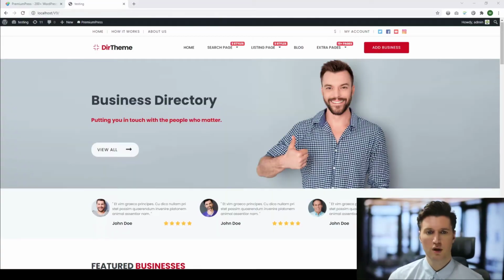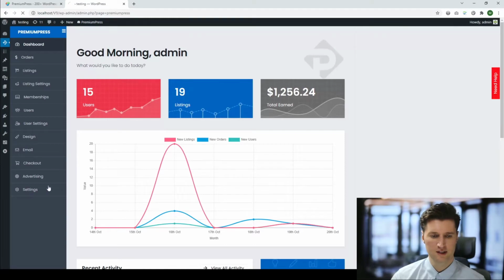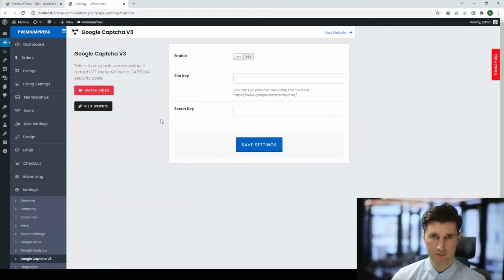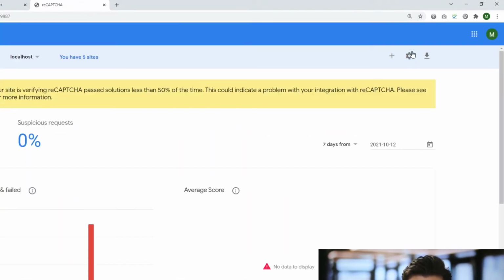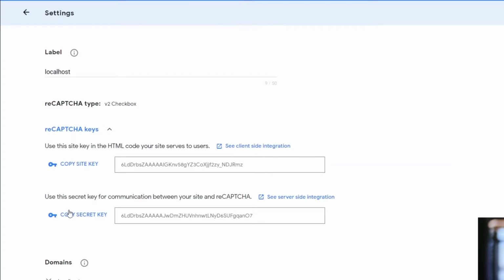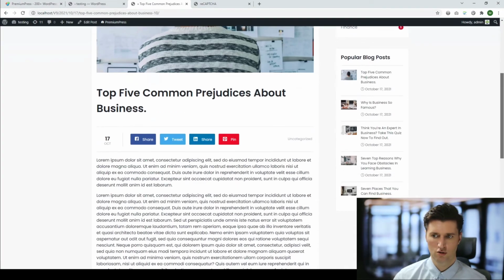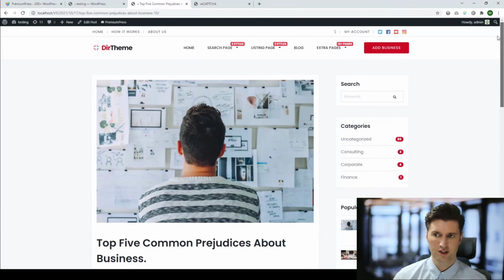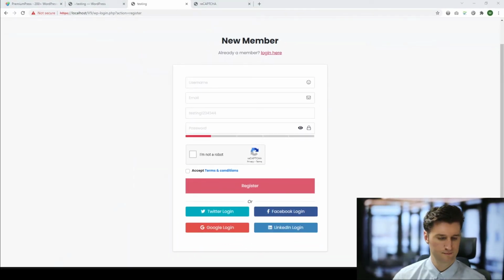Fight WordPress Spam - Try Google ReCaptcha v3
In this video tutorial ill show you how to help prevent user and comment spam using the recaptcha v3 integration.